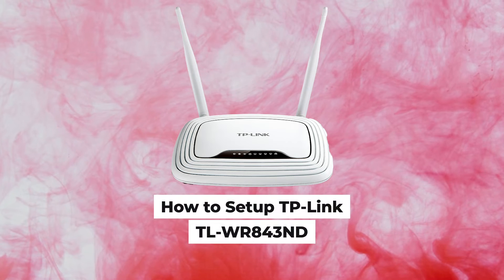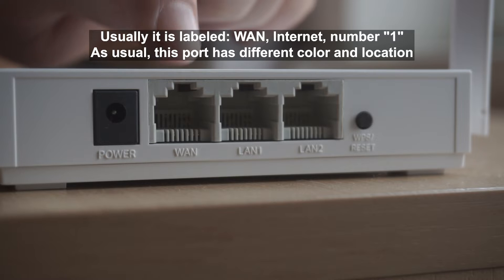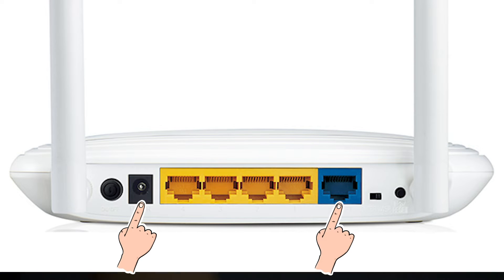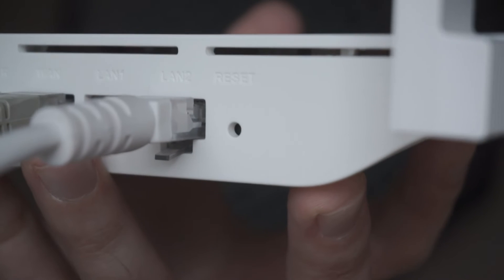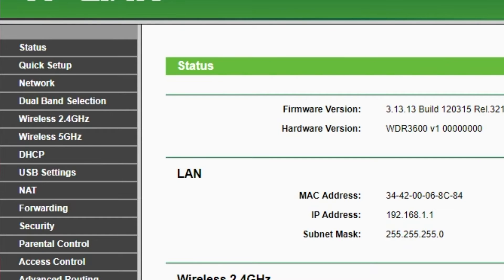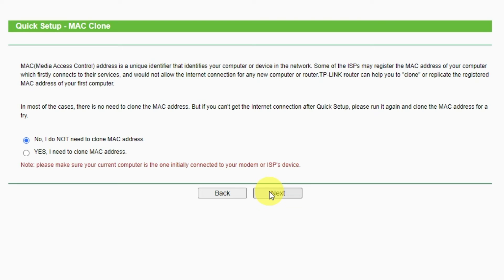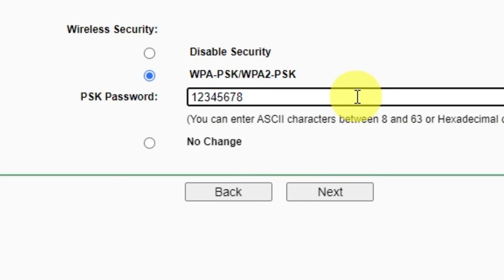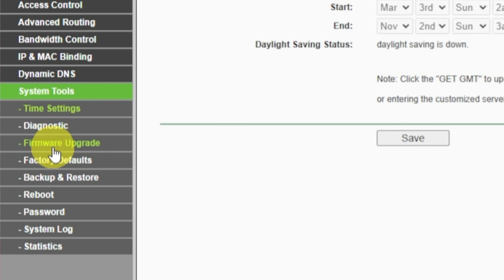✅ How to Setup TP-Link TL-WR843ND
In this video I will show you how to set up TP-Link TL-WR843ND. First, I will show you in detail how to connect computer to router with ethernet cable. Then  how to login into your routers setting. How to set Wifi Password, how to change WiFi name and password and how to reset a router.

🟡BTC: bc1q6lxzusxt27nl25fwcluw7g72uveat2gr7q4as7
🟡ETH: 0xA93CabcE97Ec2c20fc08382283a2CC95d6579EFB
🟡USDT (TRC20): TANkFPkipQ66cFacAe85PiZSq6cEJfBBRQ
🟡USDT (ERC20): 0xA93CabcE97Ec2c20fc08382283a2CC95d6579EFB

Chapters:
00:00 – Intro
00:27 – Connect the router TL-WR843ND
02:31 – Setup the router TL-WR843ND
02:48 – Reset settings on the router TL-WR843ND
03:09 – Set up the router TL-WR843ND